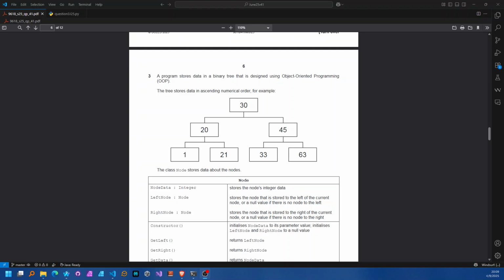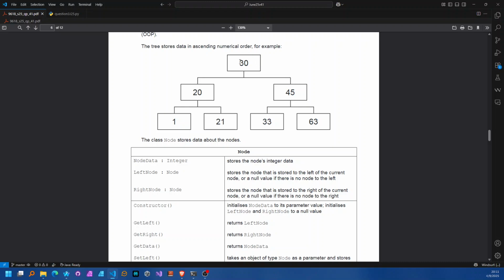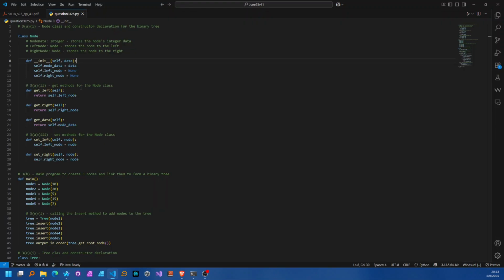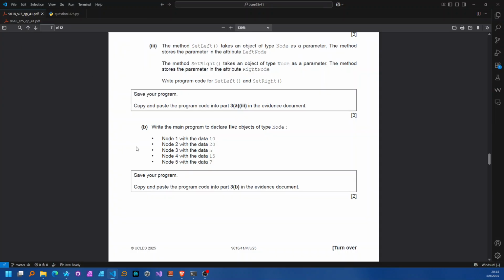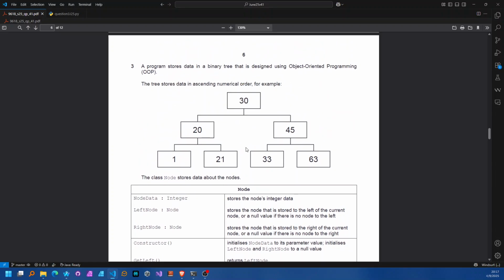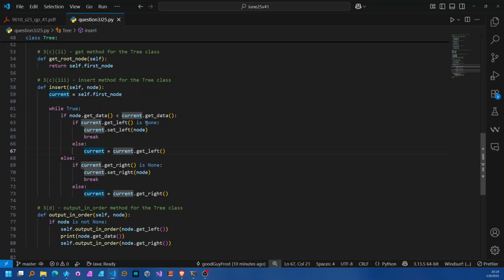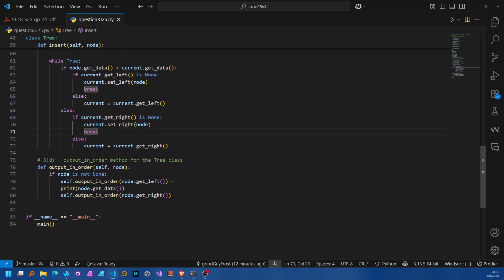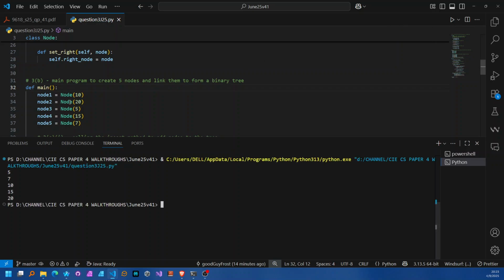June 2025v41 Question 3 Python Implementation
Python solution to 9618/41 Question 3 of June 2025.